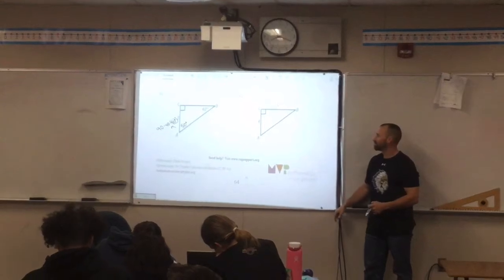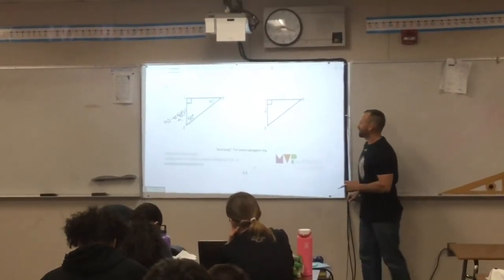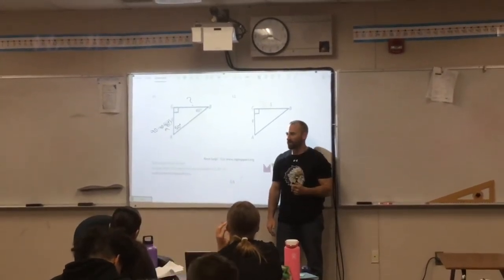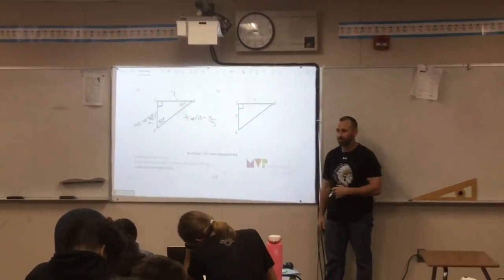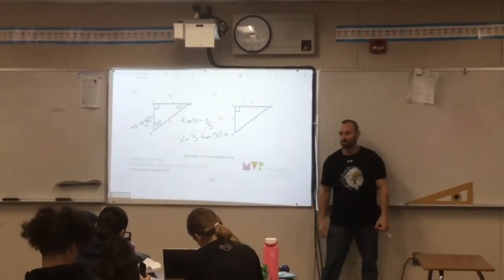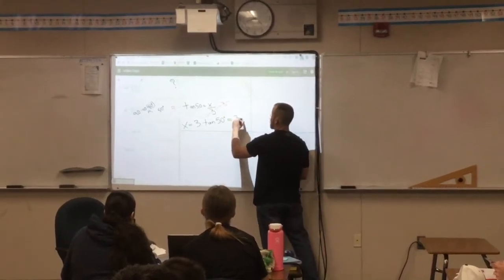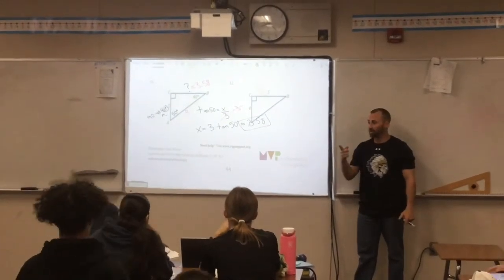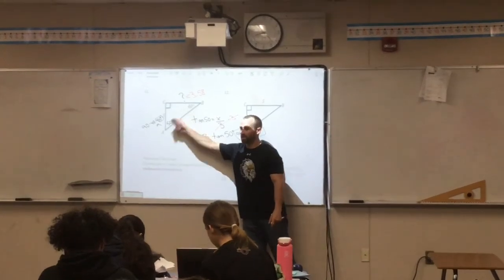R.S.G 6.11 Problem #11